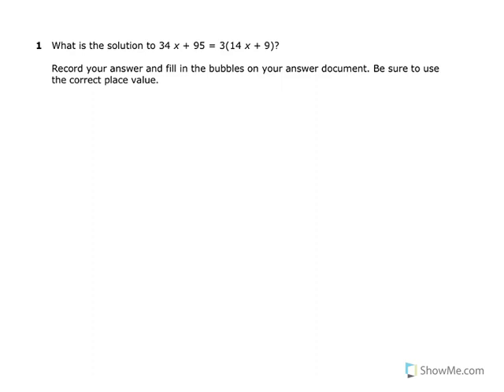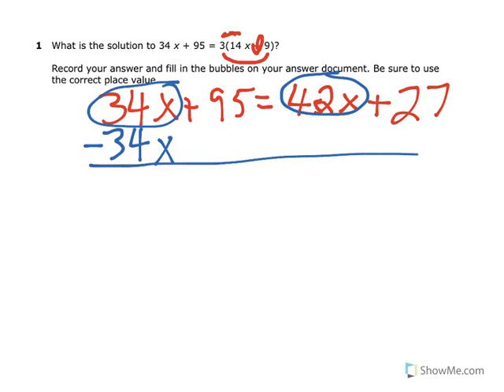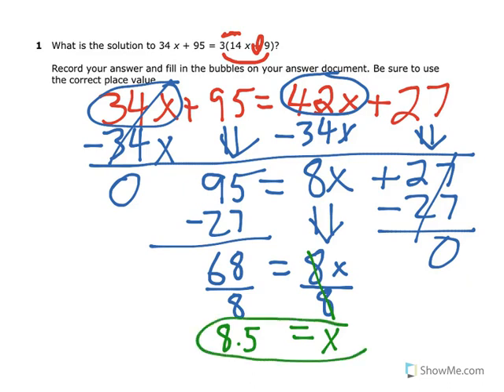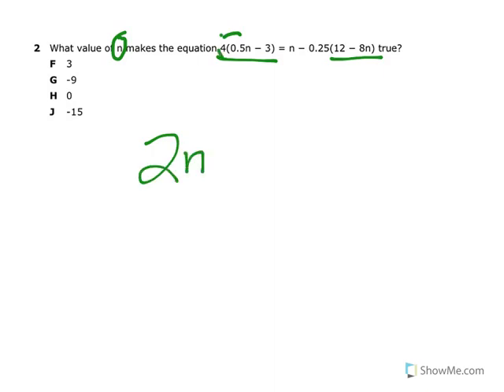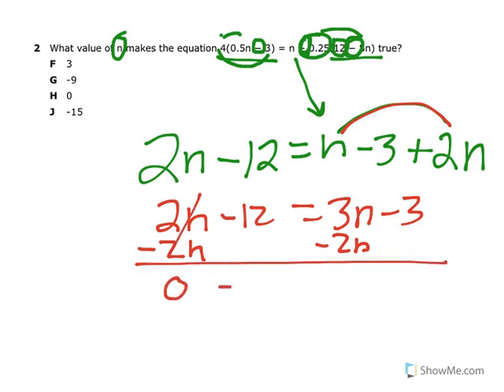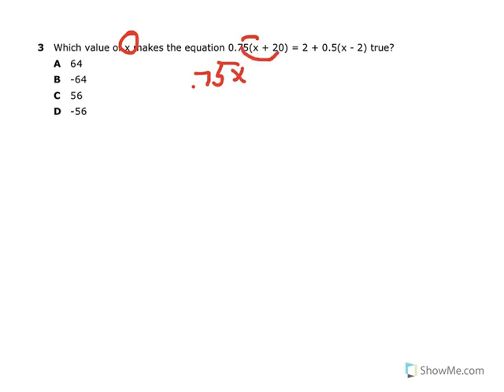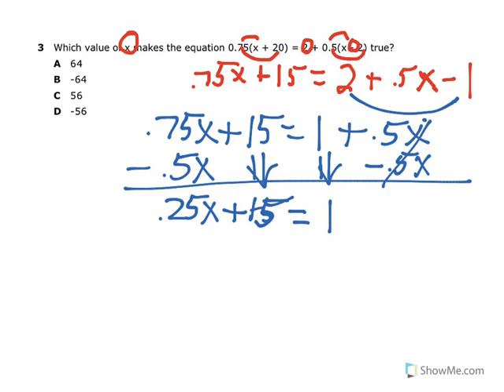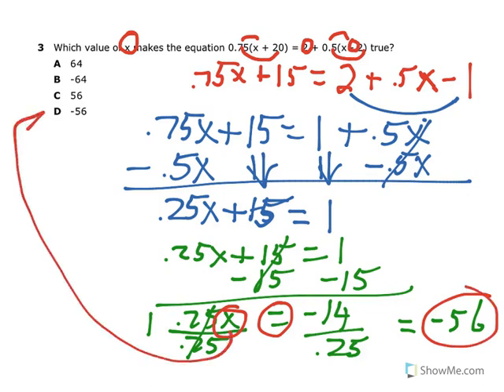Unit 1 - Review - Linear Equations with Distribution